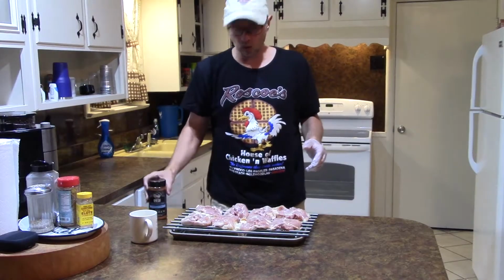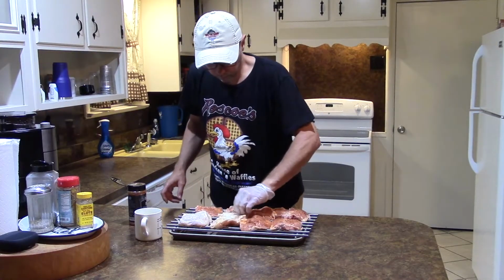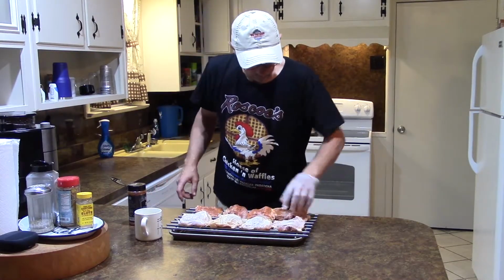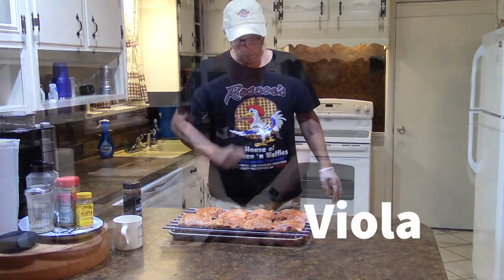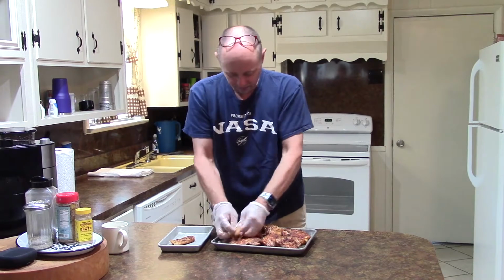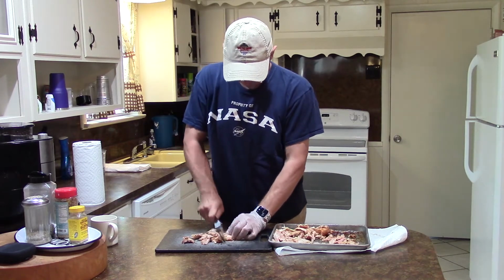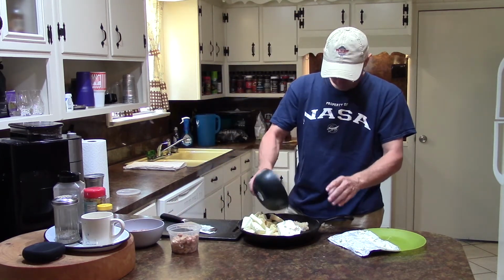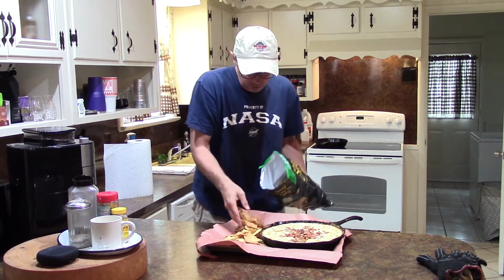I make Chicken Cordon Bleu Dip on the Traeger in 2 Minutes!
When you take smoked chicken, crispy canadian bacon, swiss cheese and white Velveeta, and caramelized onions, you get get a smoky and delicious chicken cordon bleu dip.